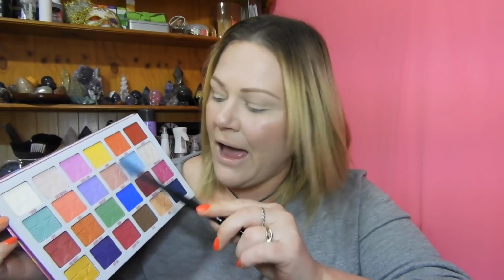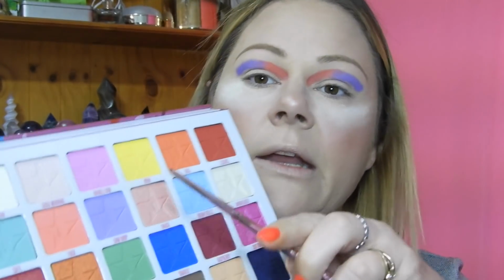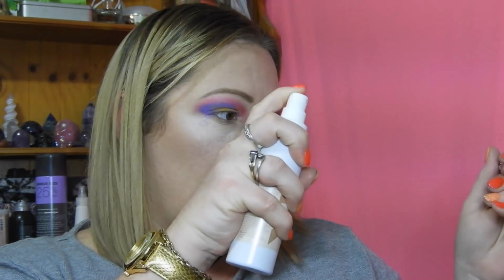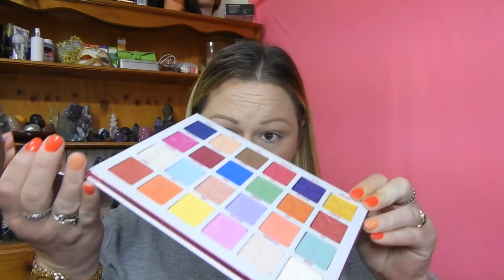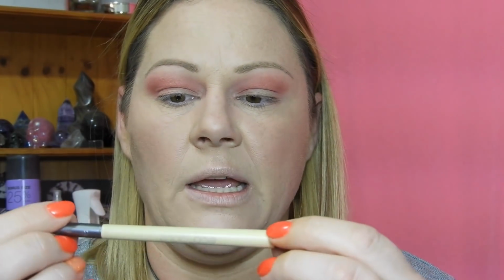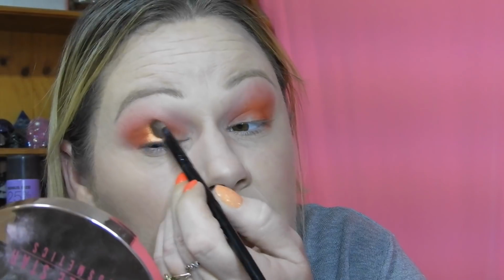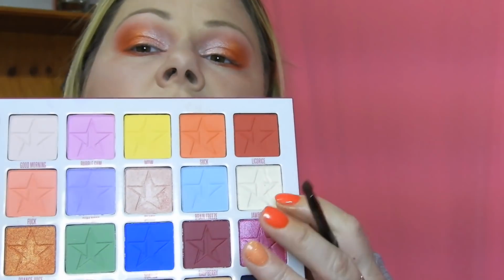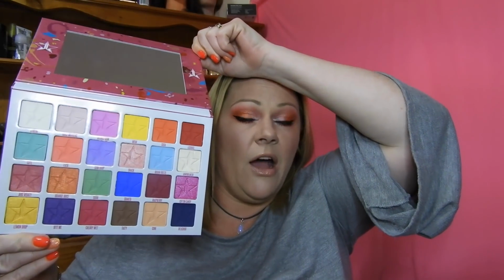Jawbreaker Palette | This was a DISASTER!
Jeffree Star Cosmetics Jawbreaker Palette first impressions.
Its taken me a few days to decide whether or not to upload this video! It was a disaster of mega proportions and ive done my best to edit it into a watchable video!
i will be trying again with this palette in the next few days when ive got my head in a better space and just want to apologise in advance to anyone who thinks this vid is shite lol